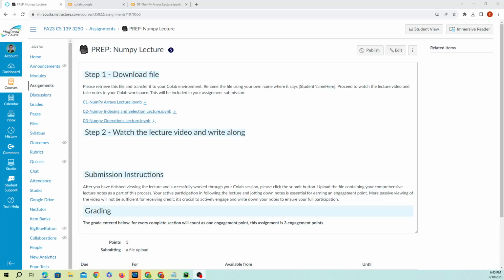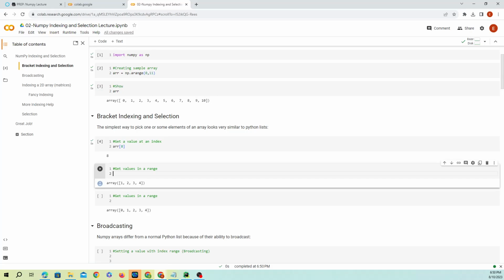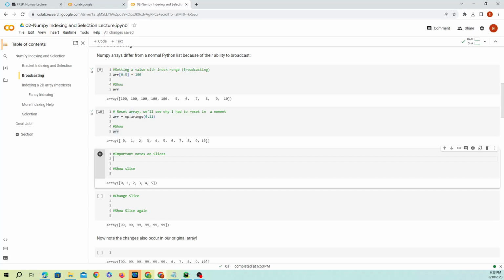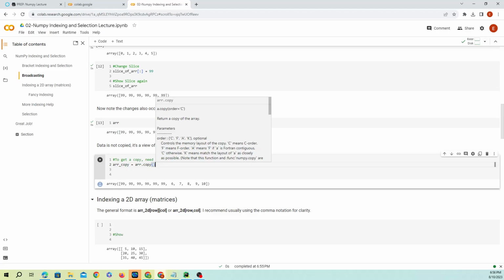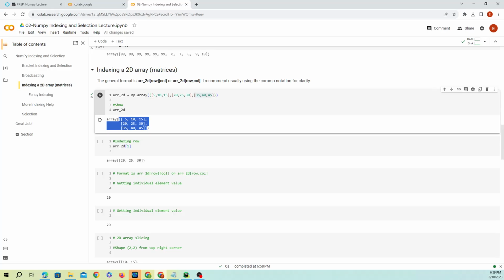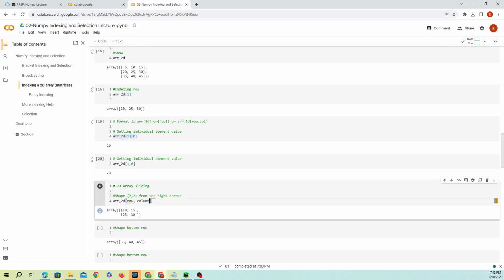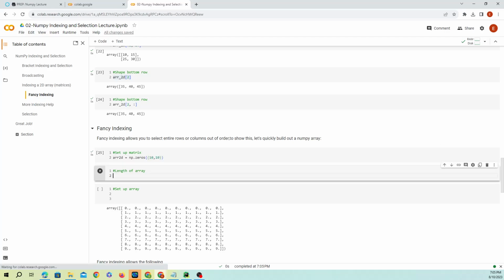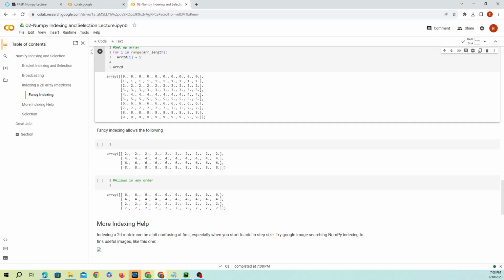02-CS139 Numpy Indexing Selection Lecture